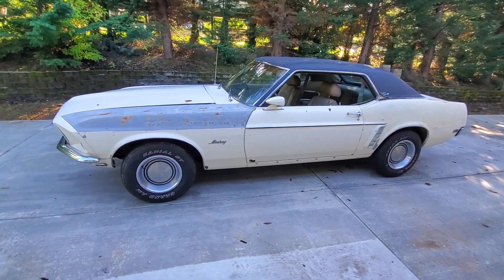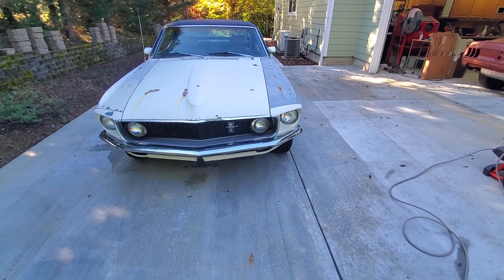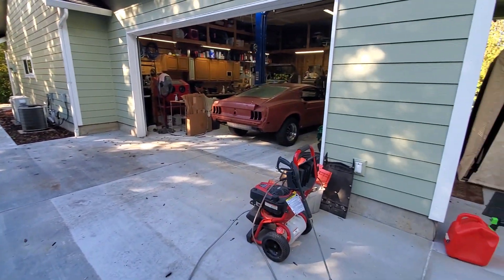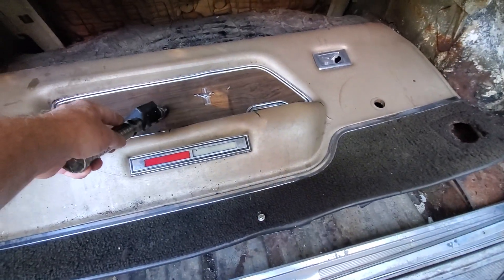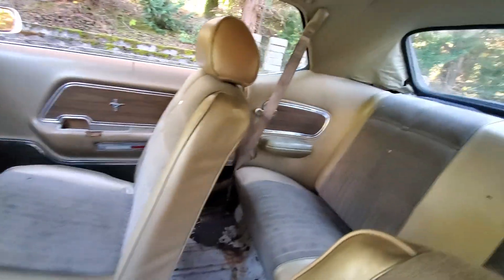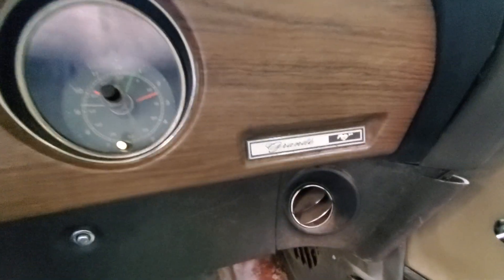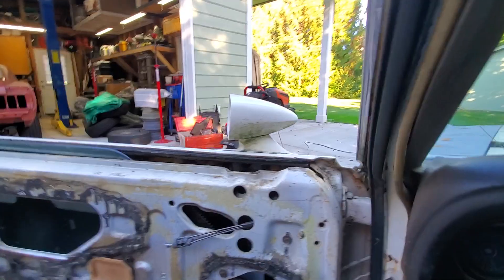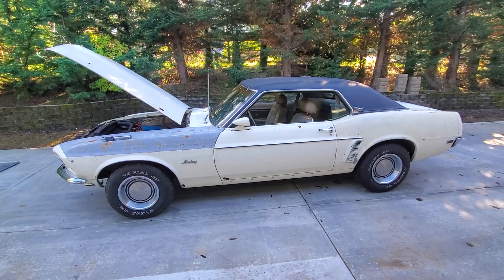1969 Mustang Grande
1969 Mustang Grande